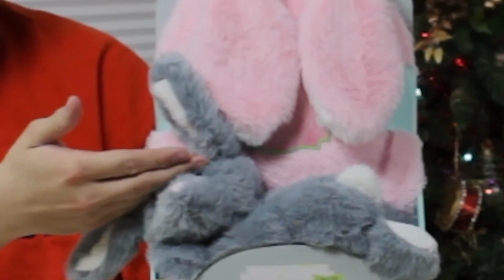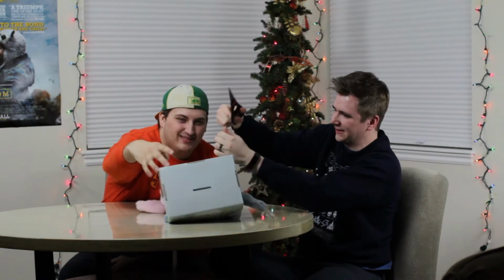👶Costco Christmas Baby Replacement! 👶 Product Review Feat. Tim Allen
This is a Totally Accurate Product Review of a Costco Baby Replacement Kit. New parents Adam and Adam learn how to care for a baby bunny in this video, but I'm sure you know this.

Who reads the description first. Honestly. I mean, it would make sense, because it would give you an idea of the video before you watch it, but most people ignore the description or read it after viewing the video or not at all.

Sometimes you just want to know what music was used in the video, social media links, or Easter eggs left in the descriptions, but usually this bit of time spent writing this is a waste and could have been used to elevate the quality of this terrible YouTube channel.

Happy Christmas. Enjoy this family friendly, 2017, clickbaited, funny, hilarious, unreal, cool, hysterical, and down right perfect YouTube content.

September Drag loves you, and September Drag loves Tim Allen and Keemstar. WATCH BOSS BABY with Alec Baldwin!

Social Medias